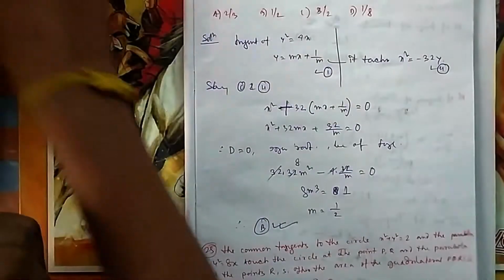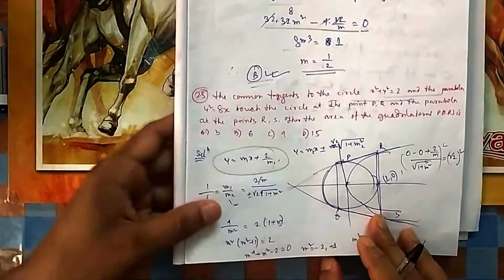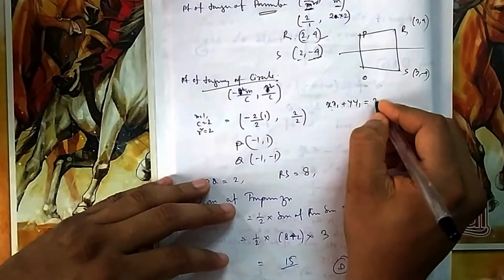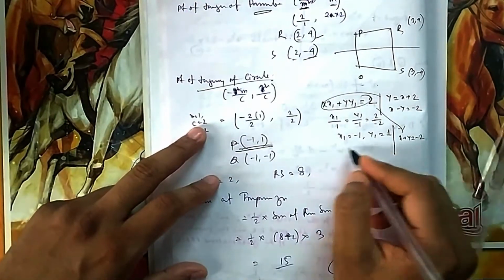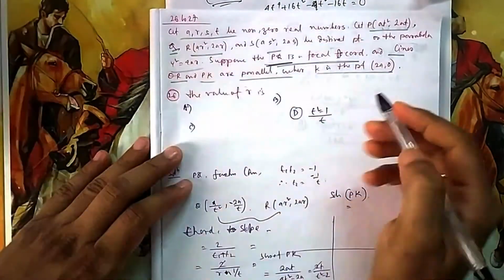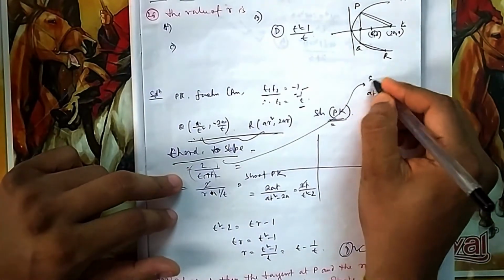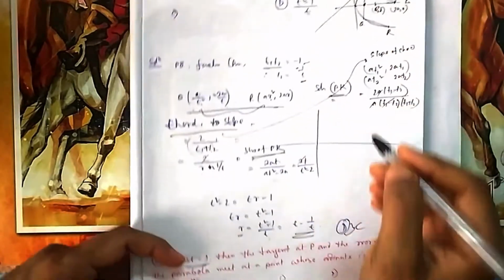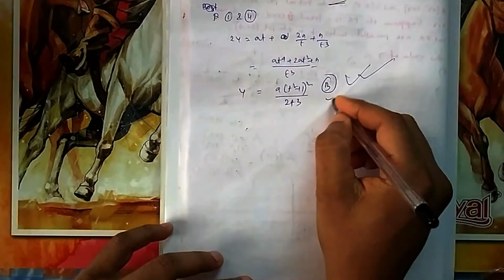Lecture 8: Solution of JEE Advance questions on Co-ordinate geometry (Parabola)(Q.24 to Q.27)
Solution of JEE Advance questions since 1999 on Co-ordinate geometry (Parabola)(Q.24 to Q.27) with detailed explanation.

Questions are from Parabola.